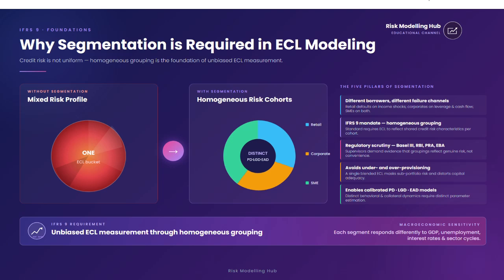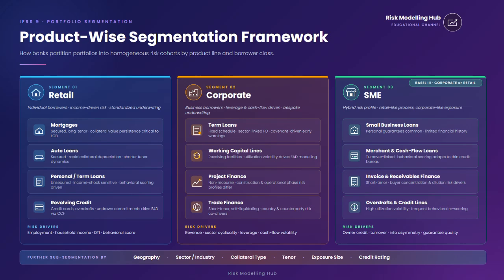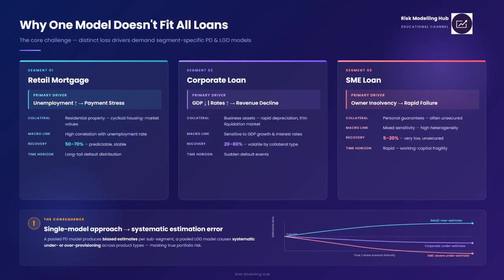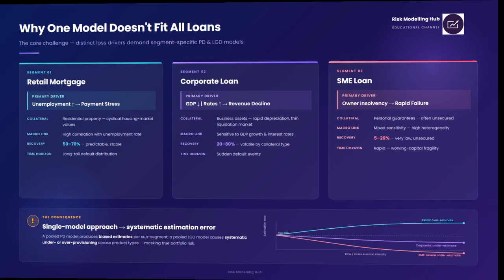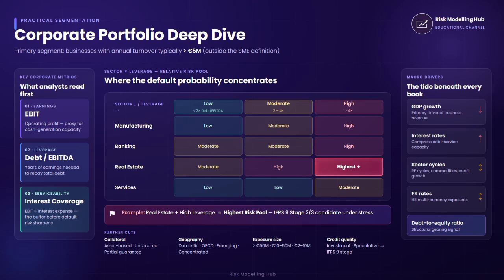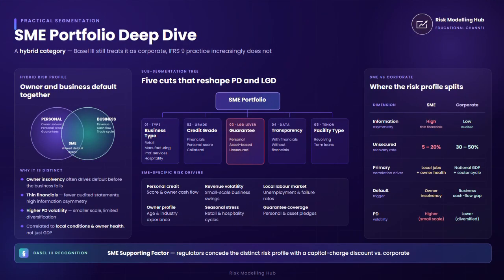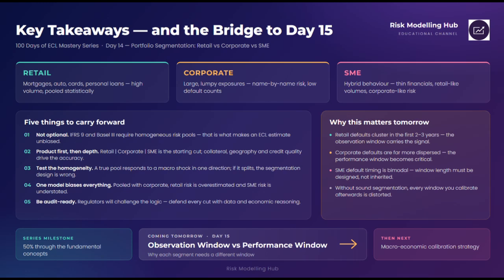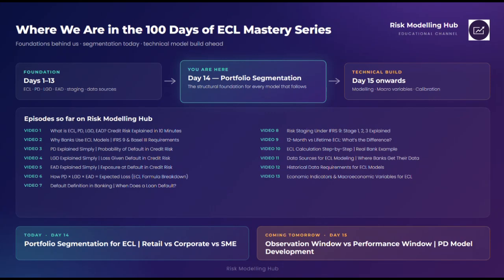DAY 14 | PORTFOLIO SEGMENTATION FOR ECL | 100 Days of ECL MASTERY SERIES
Learn how to segment your credit portfolio across Retail, Corporate, and SME buckets—the foundation of accurate ECL modeling under IFRS 9. Discover why one model fails all loans, how homogeneous pools eliminate bias and learn the math of homogeneous pools. Deep dive into retail, corporate and sme portfolio for clarity.

⏱️ TIMESTAMPS:
0:00 - Introduction & Why This Matters
3:32 - Product Wise Segmentation Frameworks
5:03 - What are Homogeneous Risk Pools
6:46 - Why One Pool Doesn't Fit All Loans
9:03 - Retail Portfolio Deep Dive
11:20 - Corporate Portfolio Analysis
13:21 - SME Hybrid Risk Profile
16:06 - Key Takeaways & Next Steps

💡 WHO SHOULD WATCH:
• Banking & Finance interview candidates
• Risk analysts preparing for role transitions
• Credit risk professionals seeking detailed explanations
• Finance professionals studying for certification exams
• Anyone interested in IFRS 9 and credit risk management

🎯 INTERVIEW QUESTIONS YOU'LL BE READY FOR:
1. What is portfolio segmentation in ECL modeling?
2. How do you segment retail vs corporate loans?
3. What is a homogeneous risk pool IFRS 9?
4. Why is loan segmentation required for ECL calculation?
5. What are the three main loan segments in banking?
6. How does portfolio segmentation reduce ECL bias?
7. What is the difference between PD sensitivity across segments?
8. How to calculate homogeneous grouping for credit risk?
9. What is LGD divergence in portfolio segmentation?
10. Why retail mortgages have different default patterns than corporate loans?
11. How unemployment affects retail PD but not corporate PD?
12. What are SME default triggers vs corporate defaults?
13. How to validate if loan pools are truly homogeneous?
14. IFRS 9 paragraph 5.5.5 homogeneous grouping explanation?
15. What recovery rates do different collateral types have?
16. How to defend portfolio segmentation to auditors?
17. What is the €2 million provisioning error in unsegmented models?
18. How does business asset depreciation affect corporate LGD?
19. Why personal guarantees reduce SME recovery rates?
20. How to design segment-specific PD models correctly?
21. What macro variables drive each loan segment?
22. How to avoid one-model bias across retail and corporate?
23. What is the practical test for loan homogeneity?
24. How sector leverage affects corporate default concentration?

💼 CAREERS & OPPORTUNITIES:
This knowledge is directly applicable in:
• Credit Risk Analysis
• Capital Markets
• Regulatory Compliance
• Risk Validation
• Risk Modeling & Analytics
• Credit Rating Agencies
• Fintech Credit Platforms

✓ Weekly credit risk modeling tutorials
✓ IFRS 9 & Basel deep dives and case studies
✓ Interview preparation for banking roles
✓ PD, LGD, EAD model validation techniques
✓ Real-world examples from major institutions
✓ Career advancement strategies in risk management

📖 THIS IS VIDEO 14 OF 100 IN OUR SERIES:
If you complete this entire 100-video series, you'll understand credit risk
modeling at an expert level — qualified to explain these concepts confidently in any interview, implement models in any bank, and validate frameworks used by regulators.

This educational content is for learning purposes. The techniques shown are industry-standard methods used in professional credit risk modeling. For actual production implementations, consult with your organization's risk management and compliance teams.

Educational Content for Finance Professionals